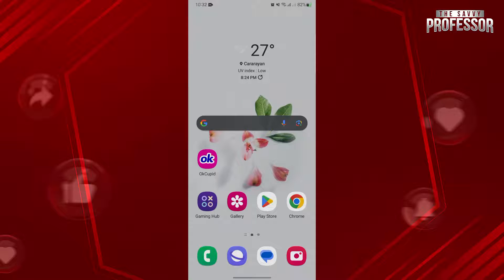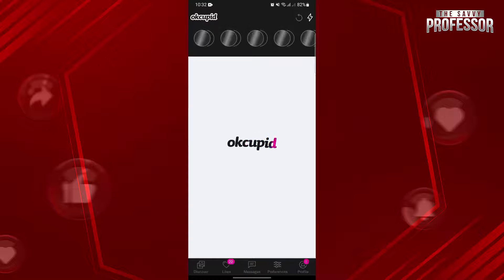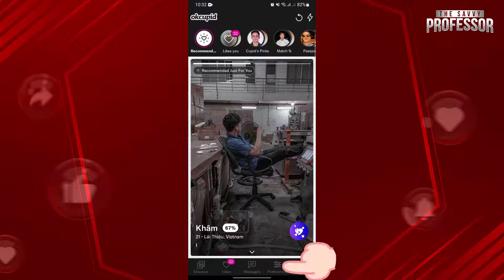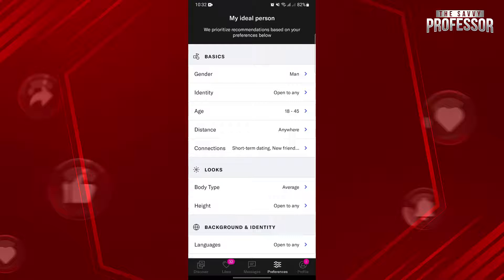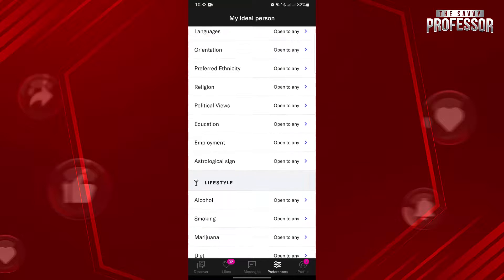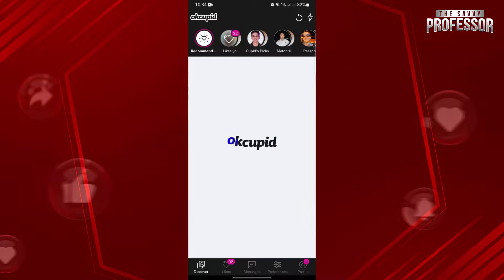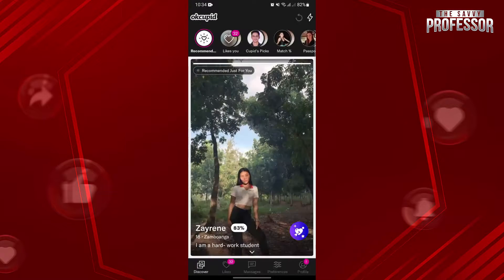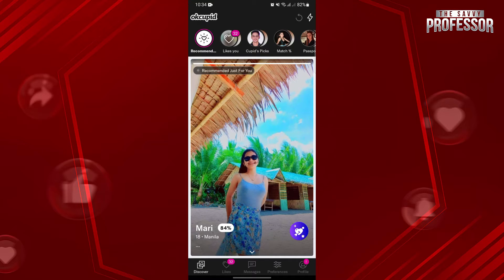How to Search Someone on OkCupid (How to Find Someone on OkCupid)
How to Search Someone on OkCupid (How to Find Someone on OkCupid). In this tutorial, you will learn how to search for someone on OkCupid.